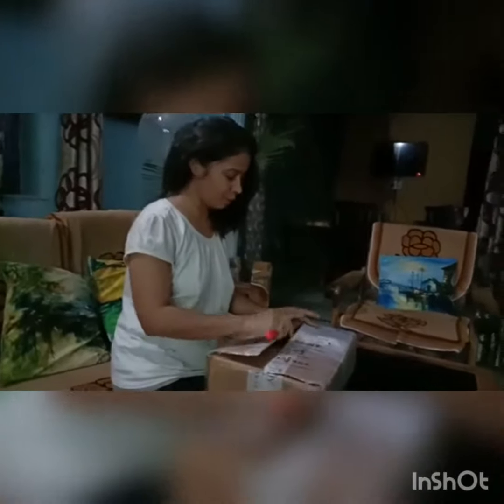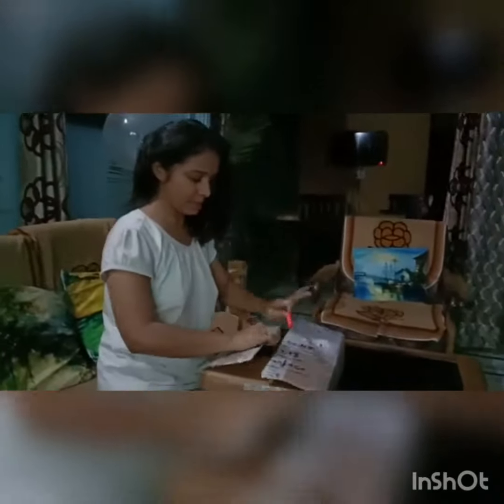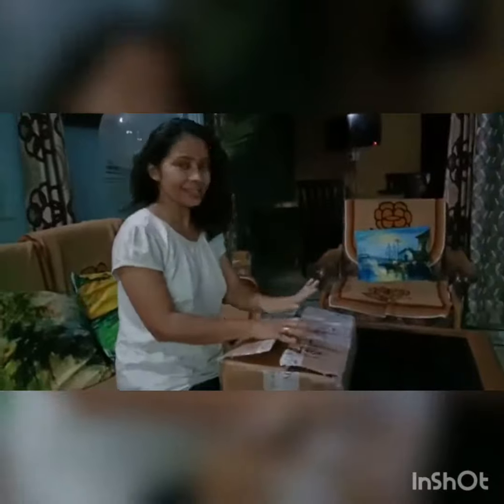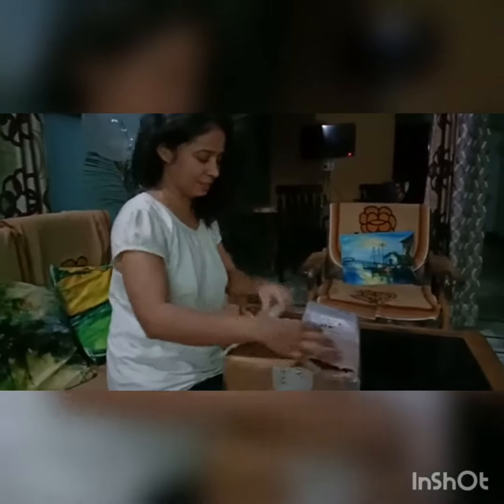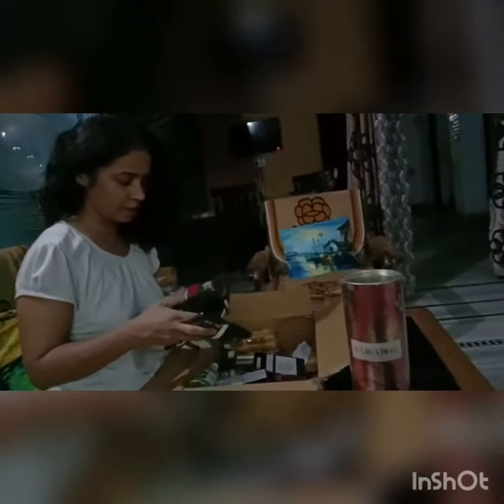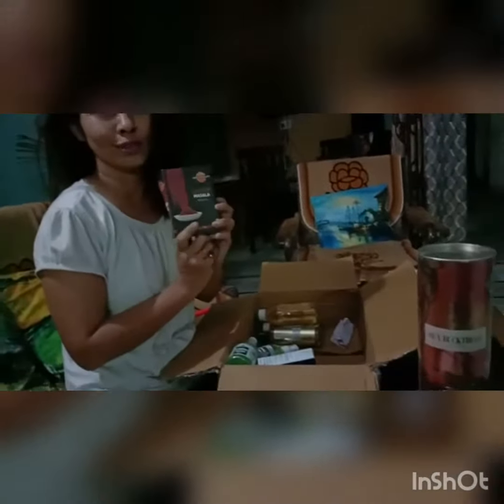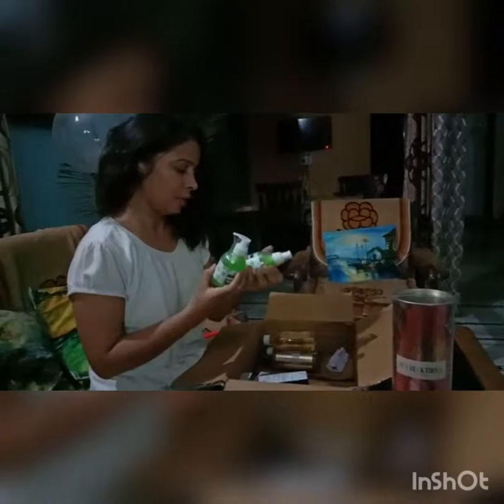Un boxing of DAYJOY Products